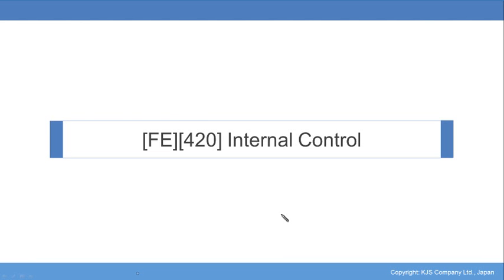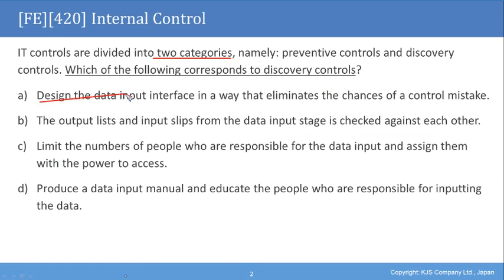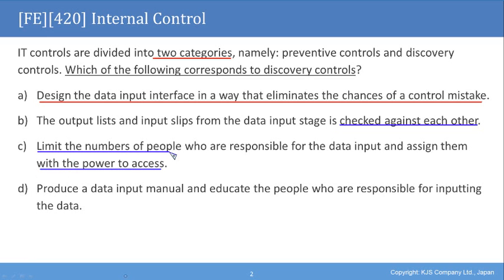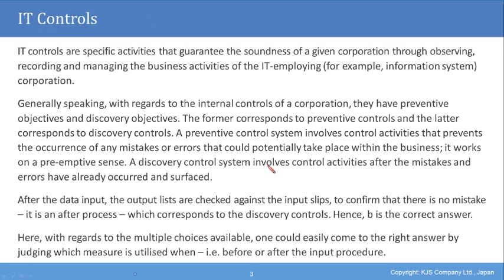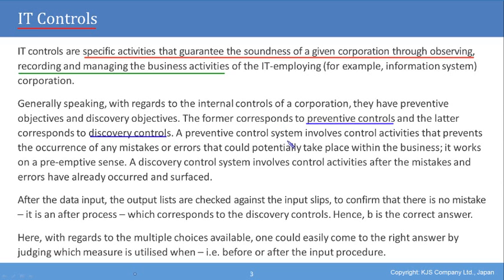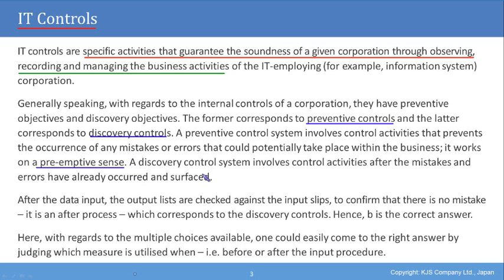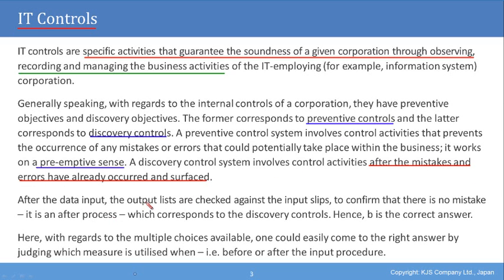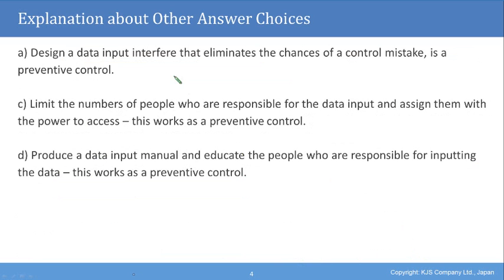FE-Management_ServiceManagement_M420-InternalControl